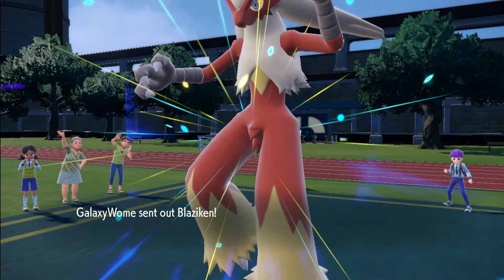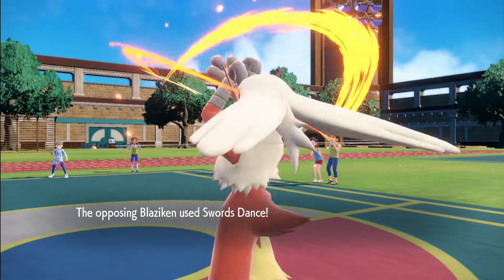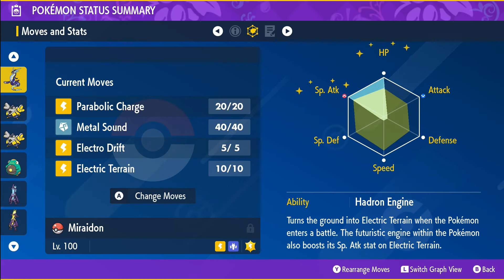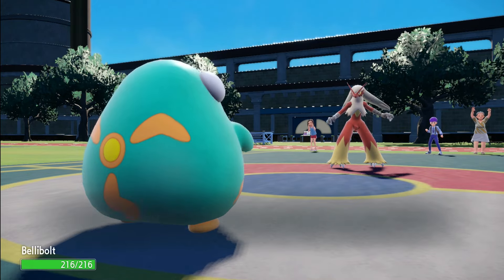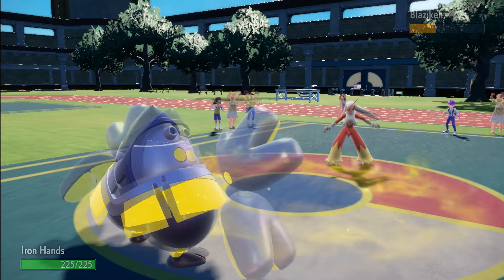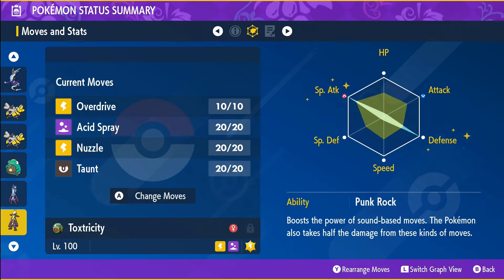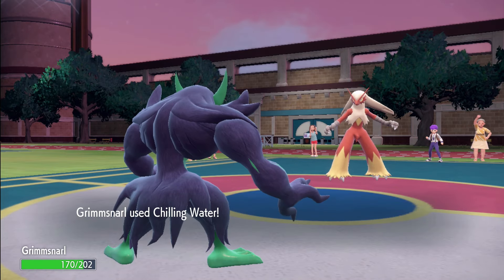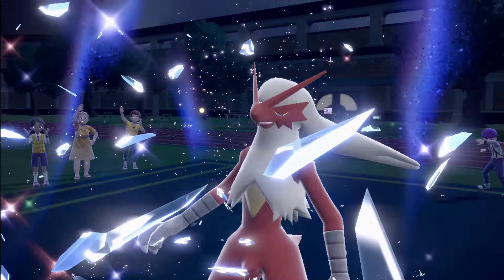Use This Against 7-star Blaziken The Unrivaled in Pokémon Scarlet & Violet.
Starting on Friday, January 12th until the 14th, and then again a week later from January 19th through the 21st, Blaziken will be available in Black Crystal Terra Raid Battle, ready to fly into battle with its Tera-type flying.

This means that Peter will not be the only one that has to face a chicken in combat.

Here are the Pokémon that we think that would do great in batlle against Ultra Mega Chicken.
Listen to Jonny as he pronounces Pokémon and Move names in a weird kind of way.
See ya on the battlefield and kick some 7-star raid ass!!

!!! Our Tera Raid Builds are based on predictions of what we think would work great in battles against Blaziken the Unrivaled.
Updates will follow after release !!!

Pokemon builds loading.